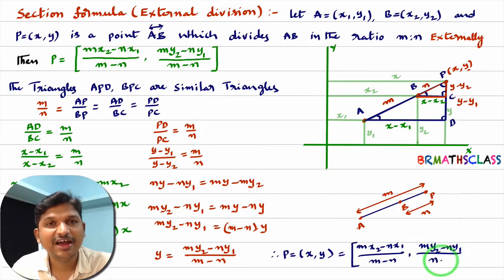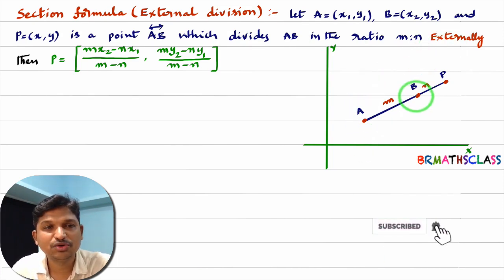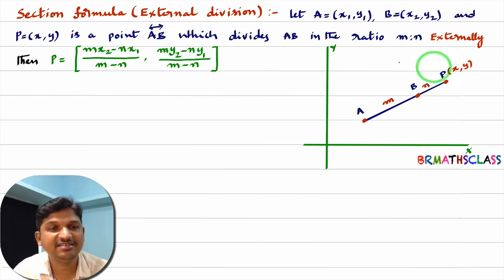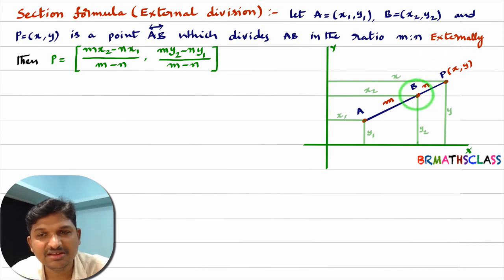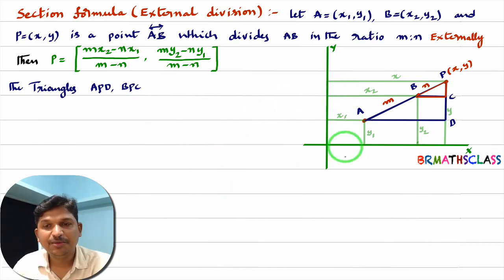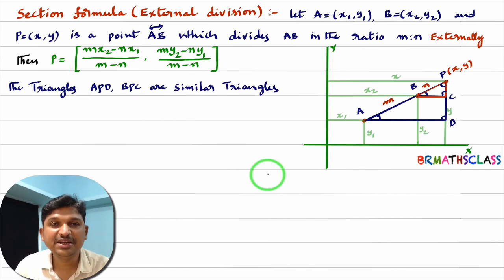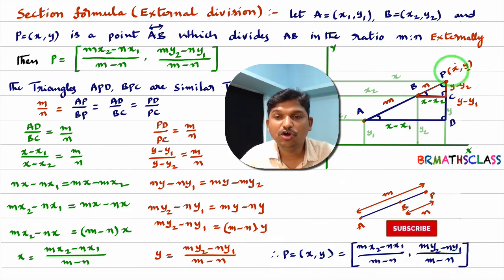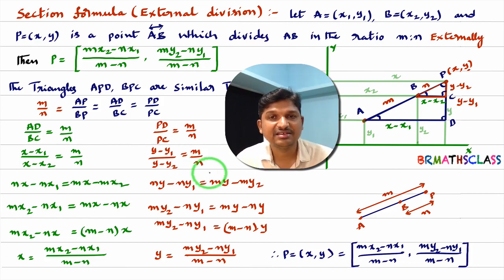SECTION FORMULA EXTERNAL DIVISION | DERIVATION OF SECTION FORMULA EXTERNAL DIVISION